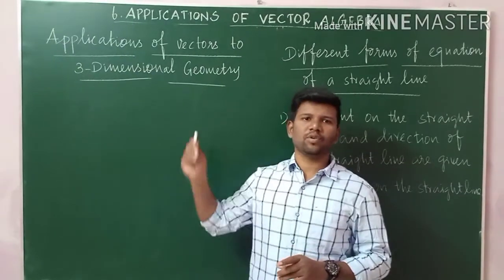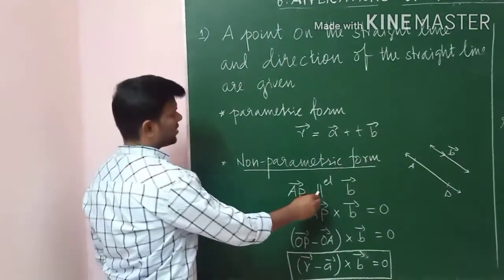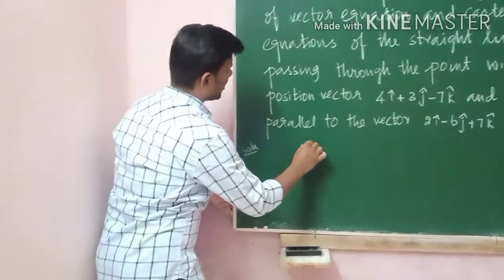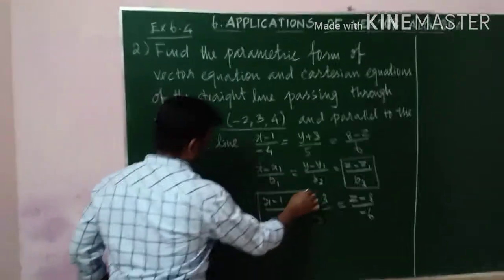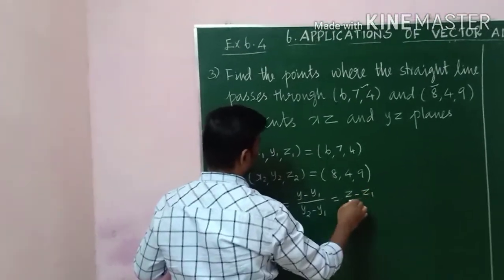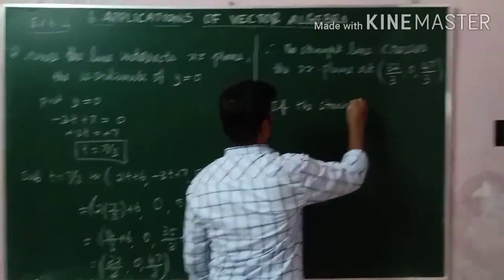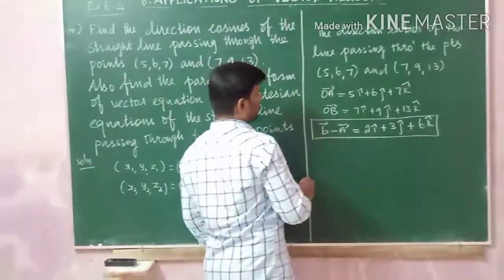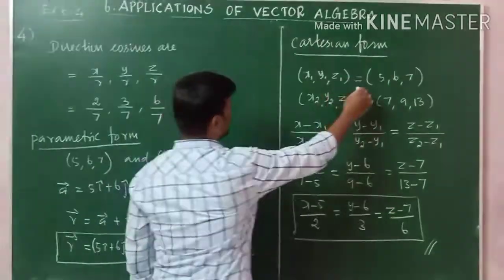12th Std | Maths | 6. Applications of Vector Algebra | Ex 6 . 4 | (1 to 4) Sums